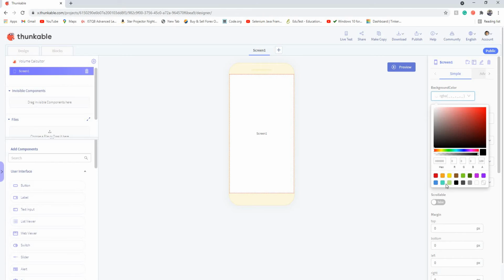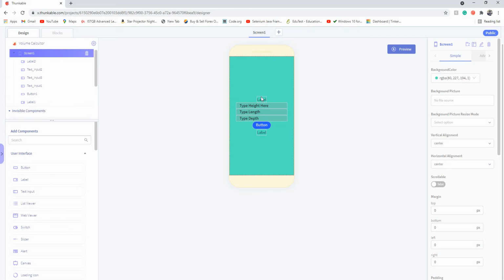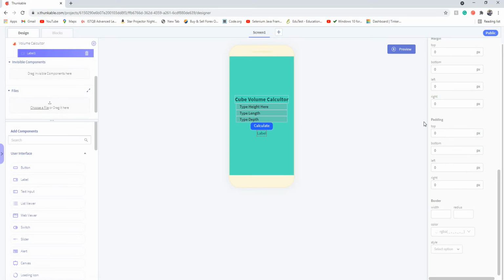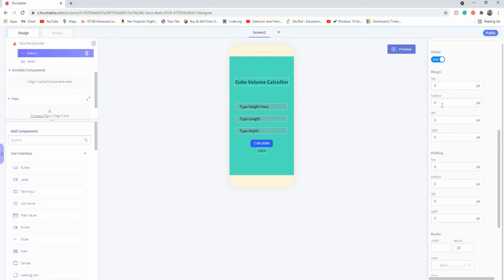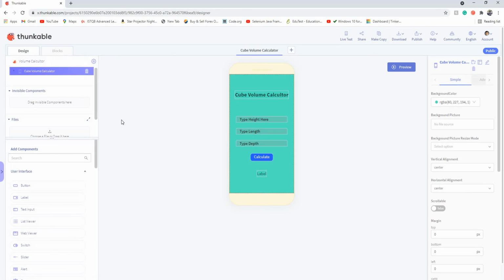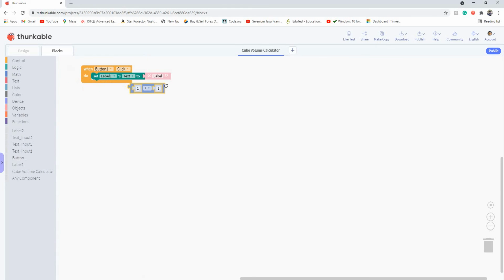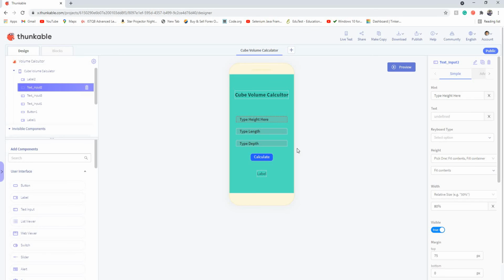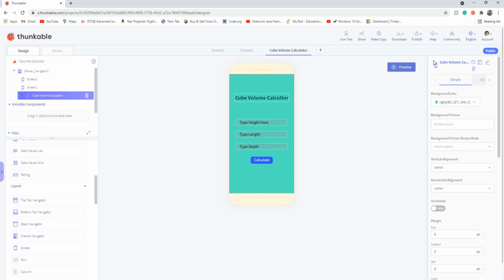Creating a Volume Calculator in Thunkable.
In this video I create a volume calculator and go through the basics of thunkable.